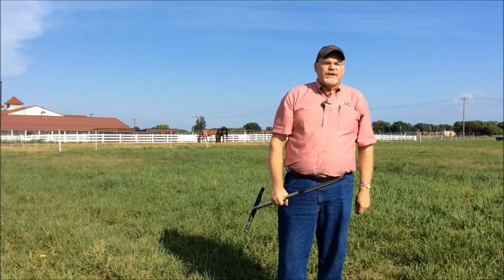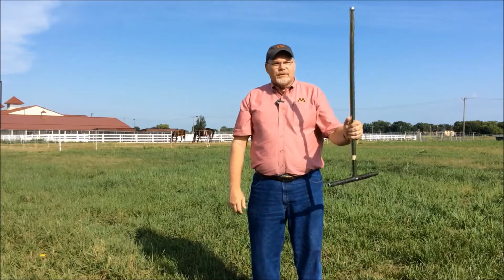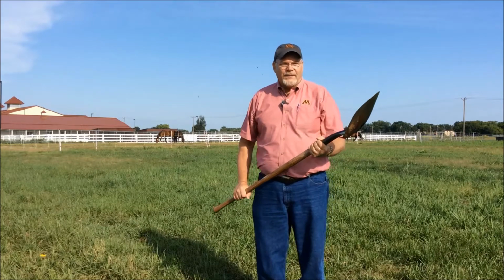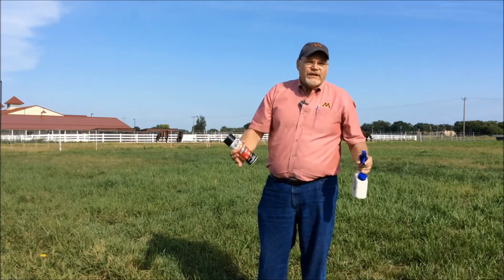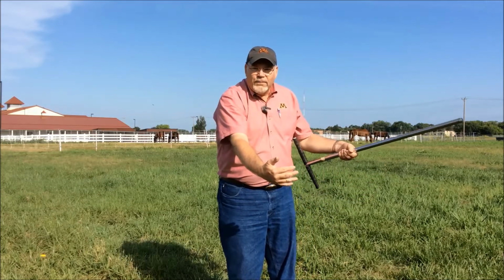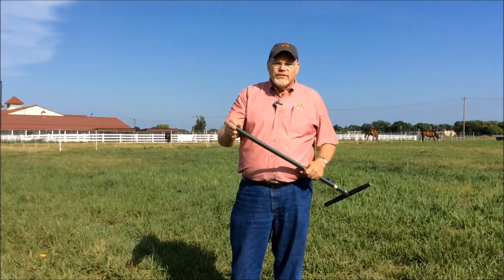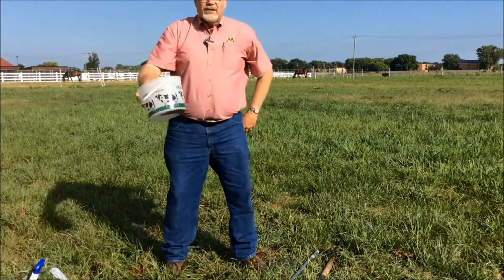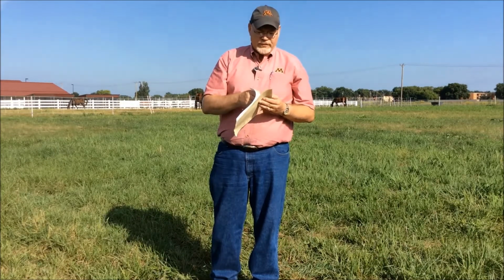How to Take a Soil Sample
This video discusses why horse owners should analyze their soil and demonstrates how to take a soil sample. Sample preparation and additional tips and tricks for taking a soil sample are also discussed.